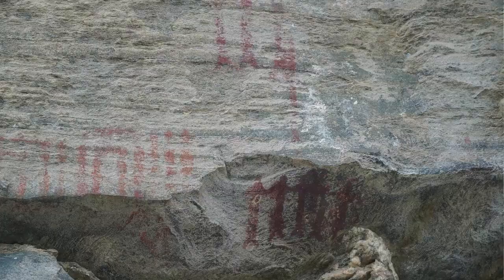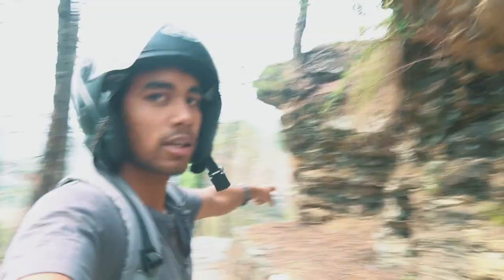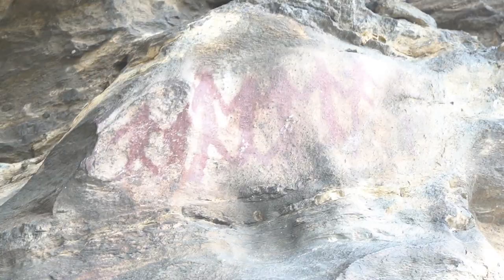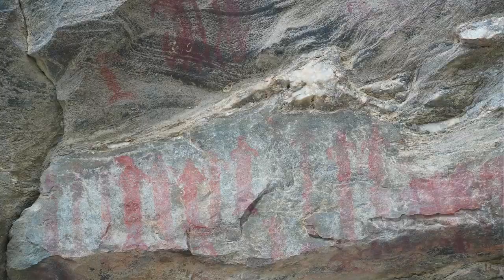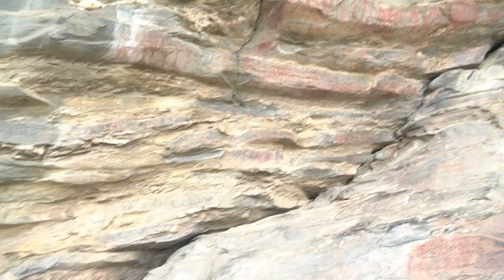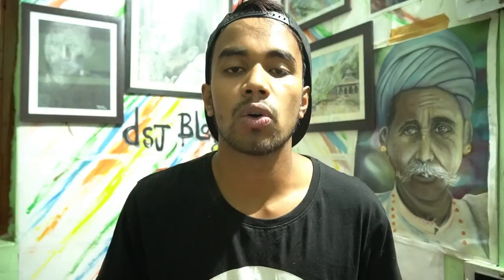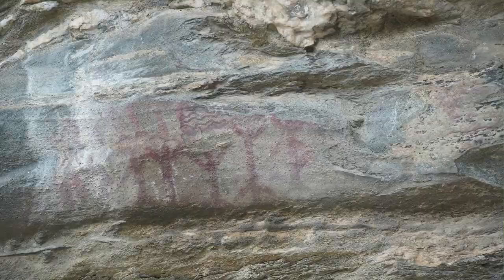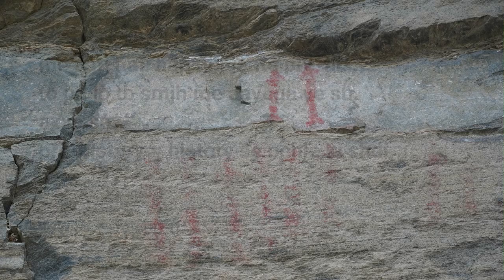PRE-HISTORICAL PAINTING in lakhu uddiyar | UTTARAKHAND {almora}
TO PYAR BNAYE RKHE

say no more pollution
save nature
save future